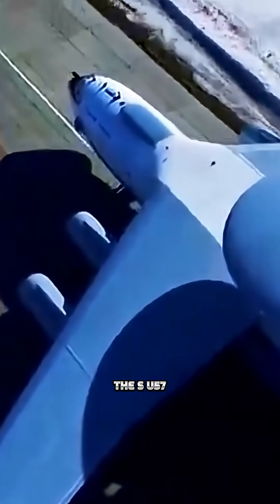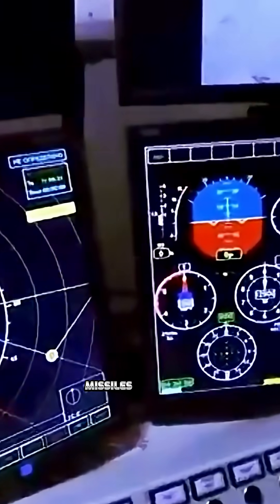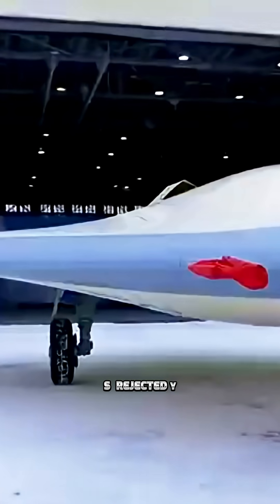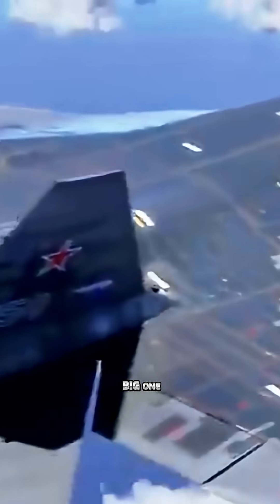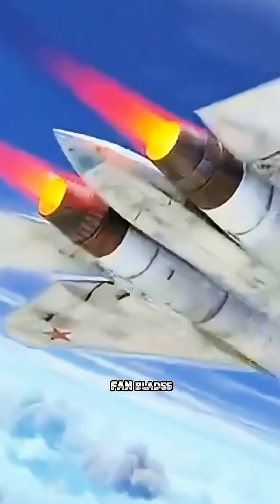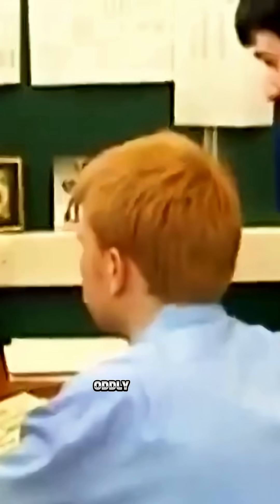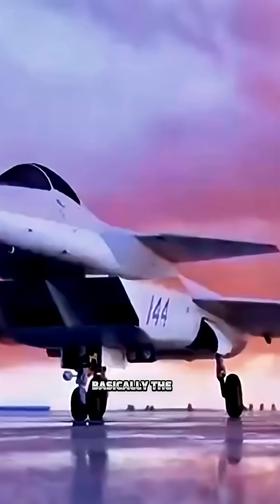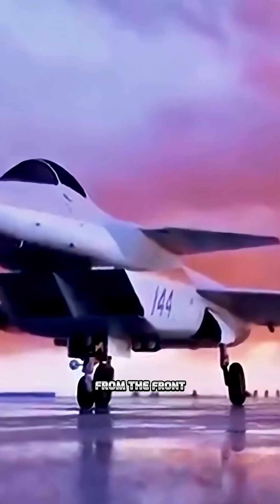R*ssian Jet Mystery | curio night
What’s really going on under the skin of Russia’s Su-57 stealth jet?
From hidden flaws to genius design tricks, we break down the bold—and controversial—choices behind Russia’s 5th-gen fighter.

Is it a stealth powerhouse or just a flashy flanker? Let’s go inside the design secrets of the Su-57 Felon.